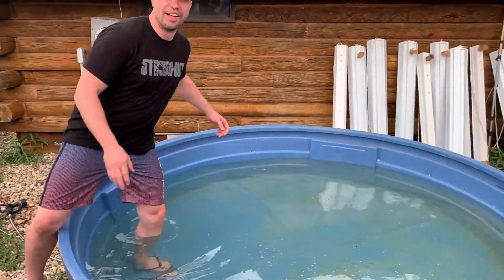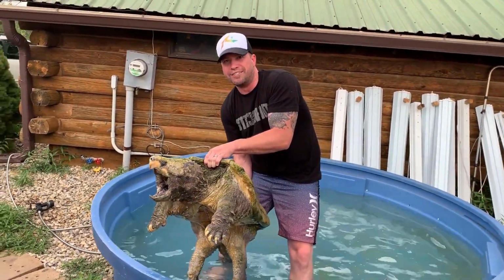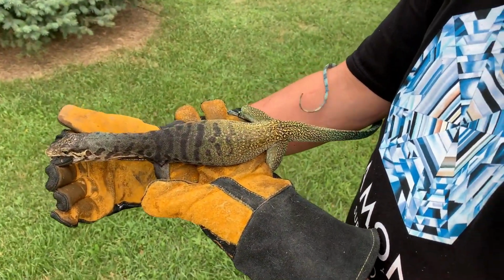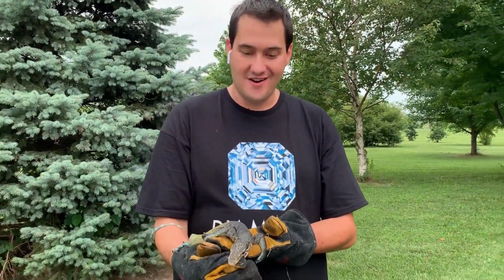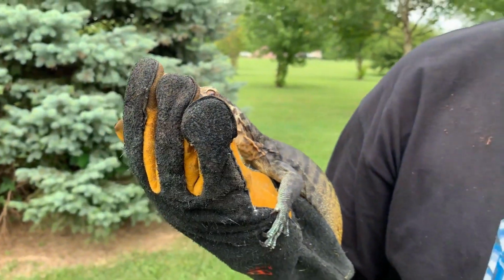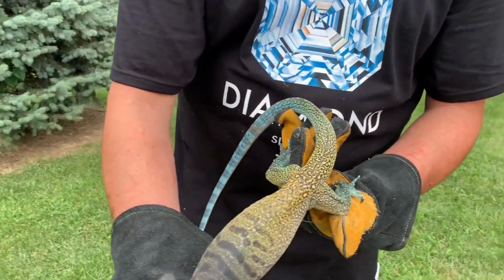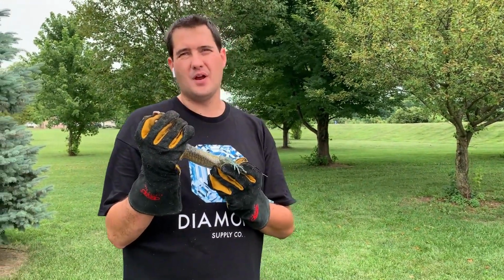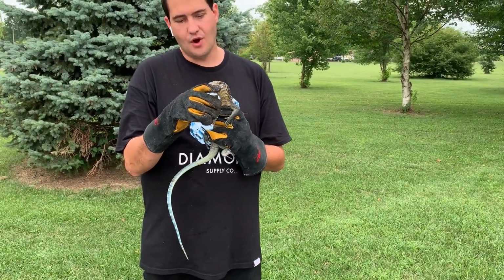Episode 116 - Eugene and another Hidden Gem!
This episode is me goofing off and Forrest talking about one of the rarer monitor species in the world. Enjoy!